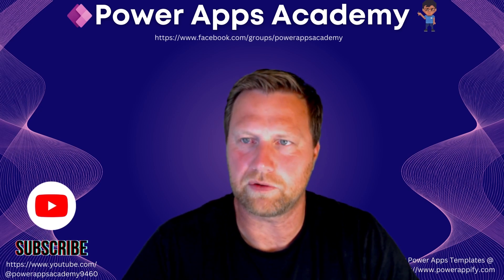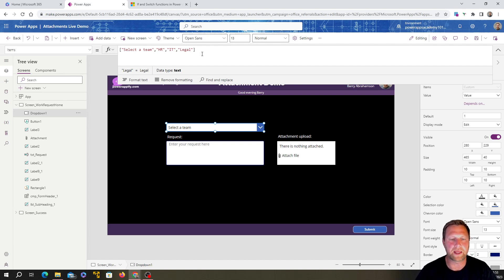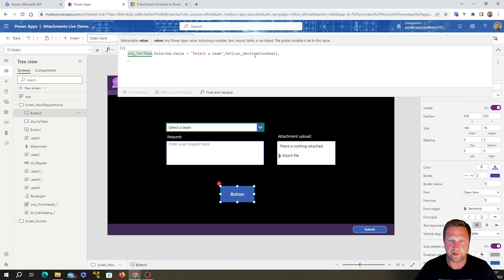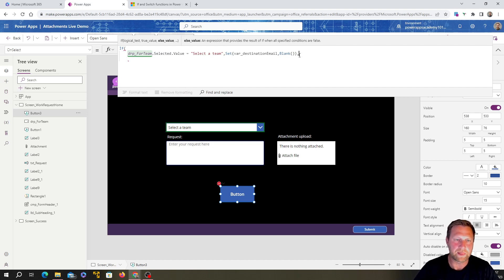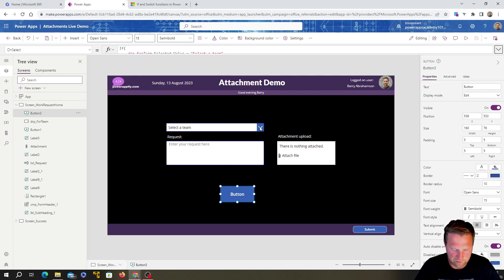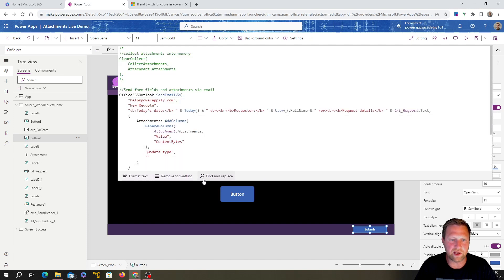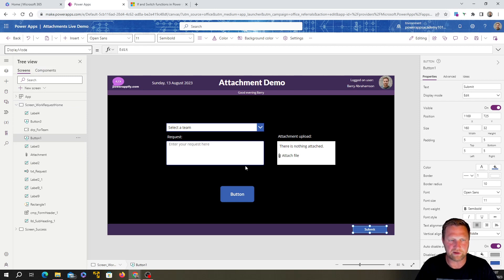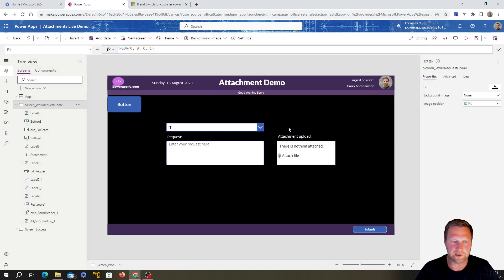Power Apps - Understanding how to use the IF Function with real-world examples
In this video, we look at how and where to use the IF function within your power apps. The example I provide is setting a variable to a specific email address based on the value of a team name in a drop-down box, along with setting buttons to be disabled depending on which values are selected, all using IF functions.

If you want to watch the previous video where we build the initial form in the example, click on this